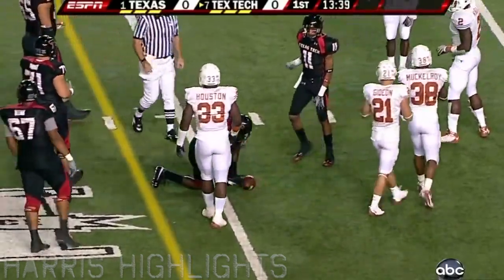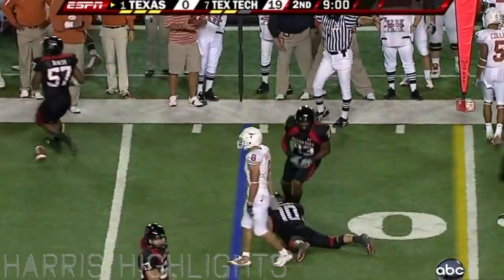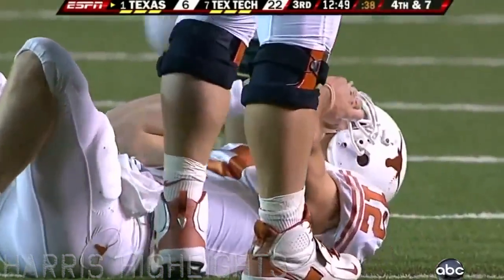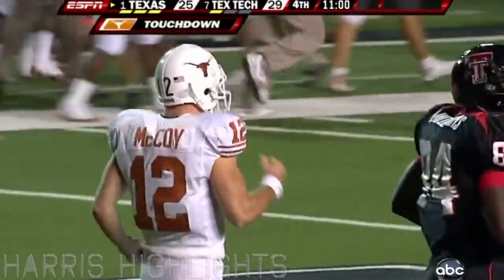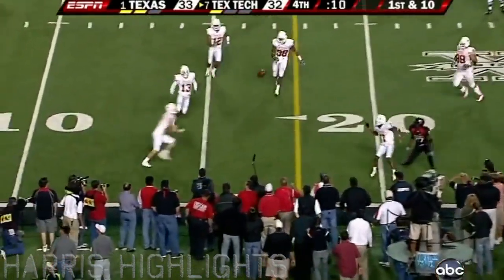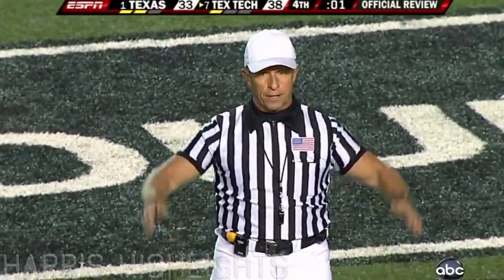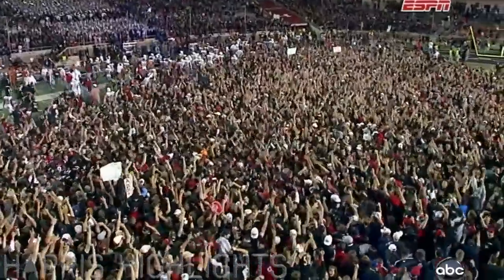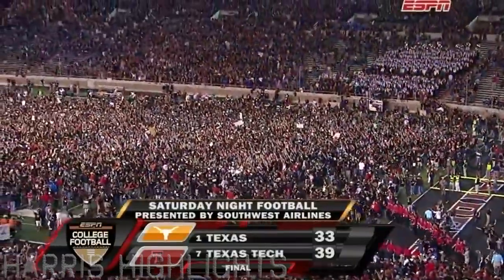Texas Tech SHOCKS Texas 😱 Last Second UPSET!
Welcome to Harris Highlights! The #1 Highlight Channel on YouTube

Here, you will find more videos than any other channel.

Hey! My name is Blake, and I am the creator of Harris Highlights. I am 21 years old and am majoring in Sports Journalism at Arizona State.

Are you a collegiate athlete that would like a highlight video made for you? Just send me a tweet, and I'll see what I can do to make one for you!